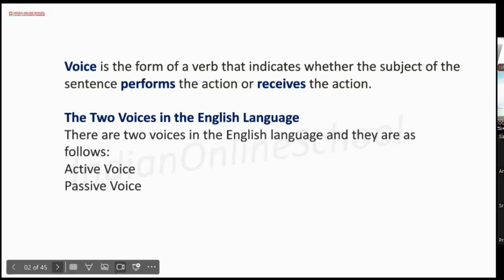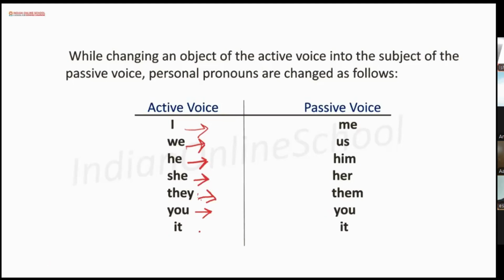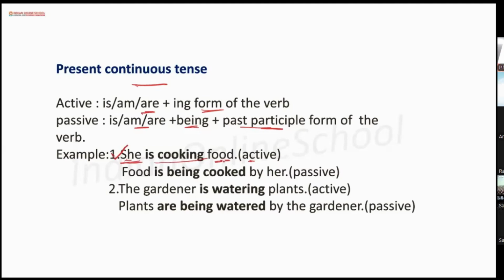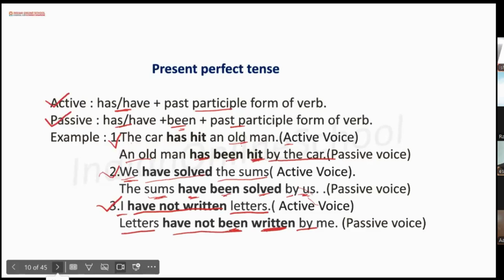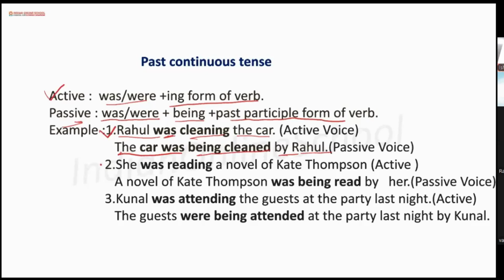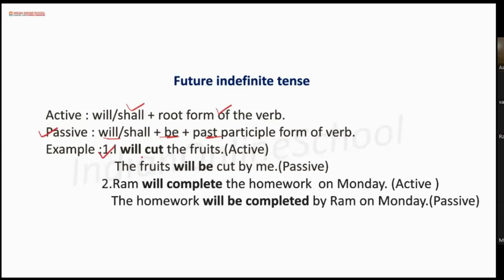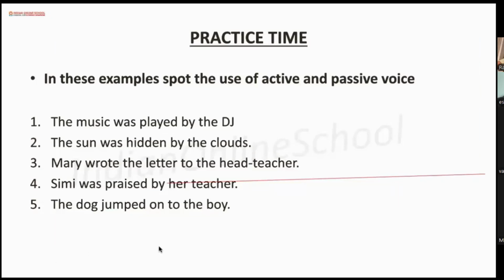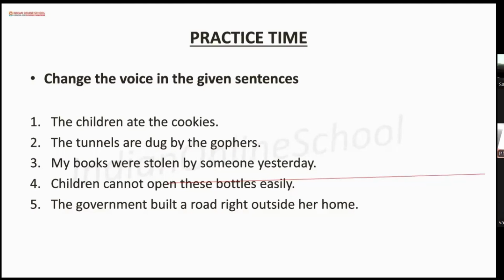Olympiad Grade 5 English Demo Session 2025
📢 **Indian Online School - A School for OLYMPIAD Champions** is excited to share a **demo recording of Grade 5 English** on the topic **Active and Passive Voice!** 📖✨

We are starting our **new session for 2025**, and this recording will help parents evaluate how our expert teacher makes **grammar easy, interactive, and engaging** for students. 🚀

🔍 **What will students learn?**
✔️ Difference between **Active & Passive Voice** 📝
✔️ How to **convert sentences** correctly 🔄
✔️ Improve **grammar skills** for Olympiads & beyond 🏆

📌 **Admissions are now open!**
✅ **Enroll early to choose your preferred batch & get an early bird discount!**
📆 **Classes begin from April 1st, 2025**
📢 **Batch details will be shared in the demo session. You can also request timings.**